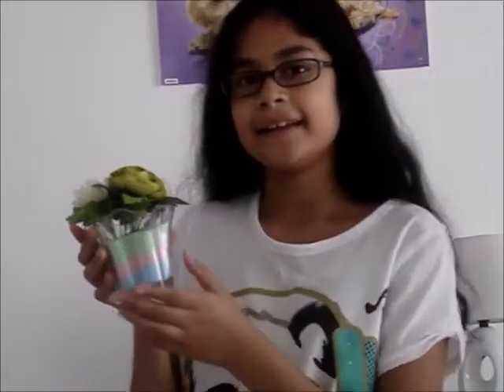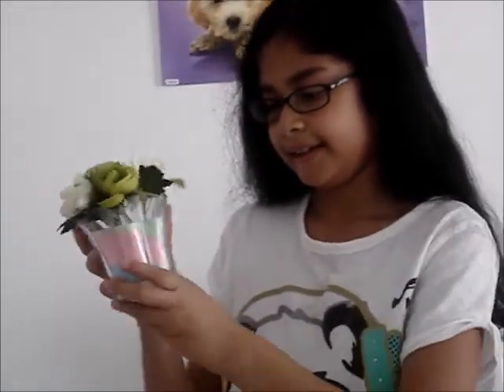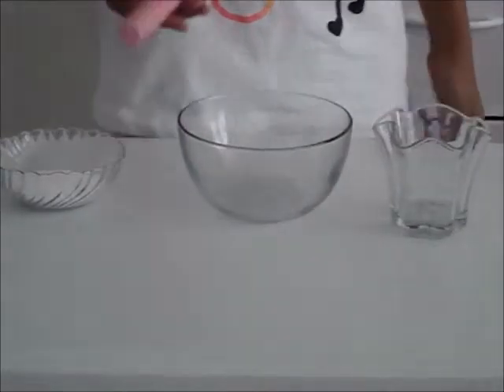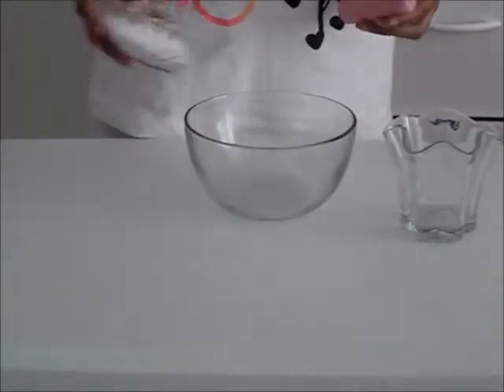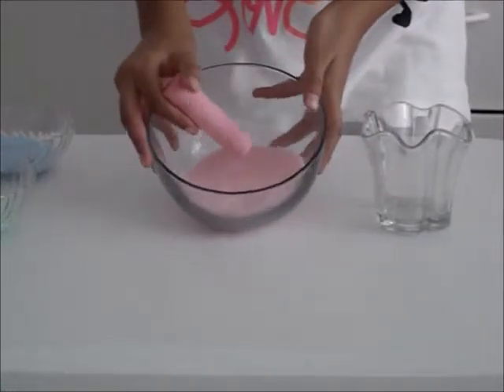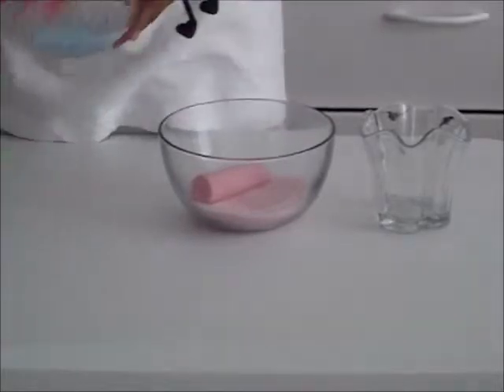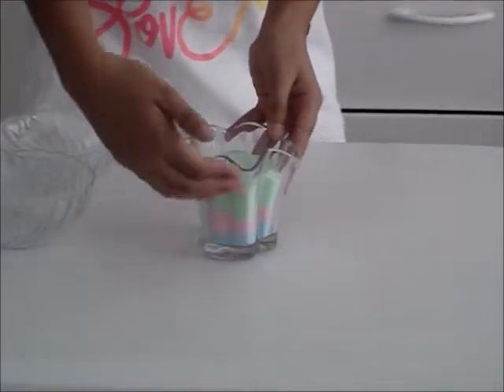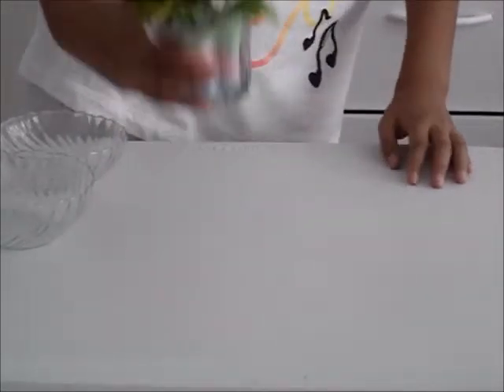DIY Colored Salt Vase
Hi Fans! Today i have here something similar (but easier) to colored sand. But no, no! We got colored SALT. (Ohhhh so swaggy) Trust me, this is worth all the salt. It looks AMAZING when you're finished!

Thumbs up for SwaggySalt